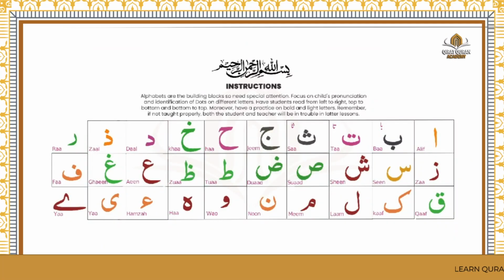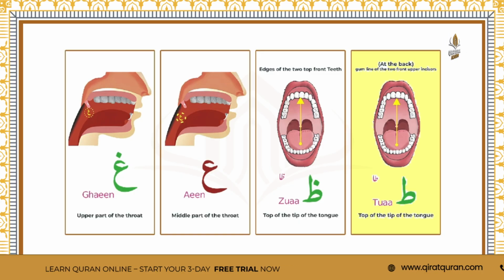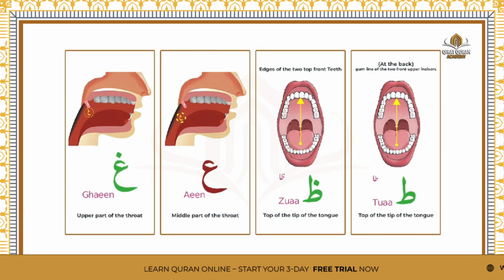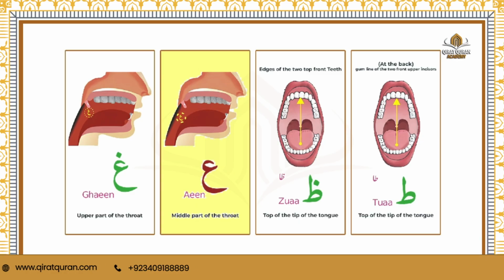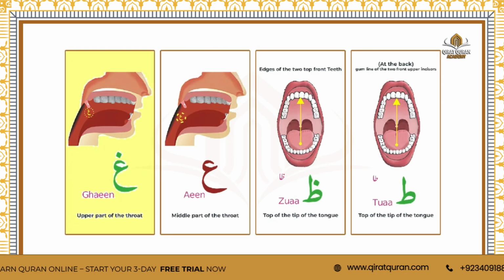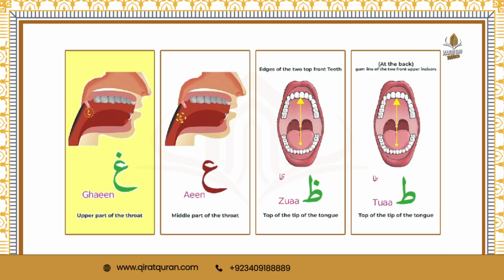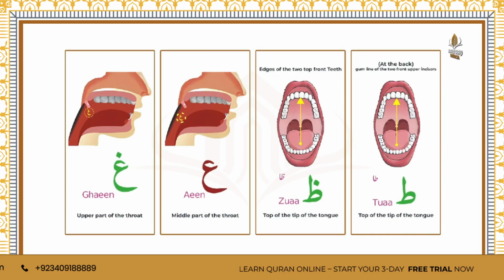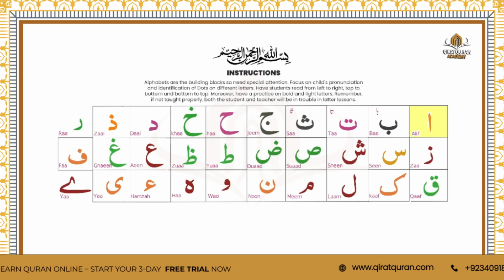Noorani Qaida English Lesson 5 | Start Learning Quran with Male Teacher | Easy Arabic Alphabet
Welcome to Noorani Qaida Lesson 5 in English, a complete and easy guide for learning Quran reading with correct pronunciation and Tajweed rules. Whether you are a beginner, a parent helping your child, or a new Muslim (revert) starting your journey of Quran learning, this lesson is designed to make your learning simple, interactive, and effective.

In Lesson 5, our qualified English-speaking Quran teacher will guide you through the key rules of reading the Arabic script, helping you recognize letters, pronounce them correctly, and apply basic vowel signs. The lesson focuses on step-by-step practice, so you can build a strong foundation before moving to more advanced Quran reading skills.

✅ What You Will Learn in This Lesson:

Correct pronunciation of Arabic letters (Makharij)

How to read with short vowels (Harakat: Zabar, Zer, Pesh)

Simple word practice with proper Tajweed rules

Tips to avoid common pronunciation mistakes

Slow and clear teaching method for easy understanding

Why This Noorani Qaida Lesson is Important
Lesson 5 is a crucial step in your Quran reading journey because it strengthens your ability to join letters, read short words, and develop fluency. Without mastering this stage, many students struggle in later Tajweed lessons. By following our clear explanations, you’ll not only learn the rules but also gain the confidence to read Quranic text independently.

About Our Teacher
This lesson is taught by an experienced English-speaking Quran teacher who has helped hundreds of students from the USA, UK, Canada, Australia, and Gulf countries learn to read the Quran online. The teaching style is friendly, engaging, and tailored for kids, beginners, and adults of all ages.

Kids starting Quran learning from scratch

Adults who never learned to read the Quran before

Reverts/New Muslims looking for structured guidance

Parents teaching Noorani Qaida at home

Students needing extra Tajweed practice alongside their classes

Learn Noorani Qaida Online with Us
We offer 1-on-1 online Quran classes for all ages. Our courses include:

Noorani Qaida for Kids & Adults

Quran Reading with Tajweed

Quran Memorization (Hifz)

Translation & Tafseer Lessons

Ijazah & Advanced Tajweed Courses

Our classes are available 24/7 and taught by qualified male and female Quran teachers.